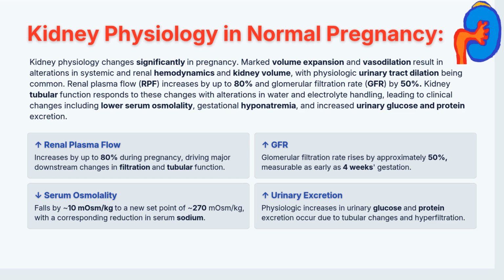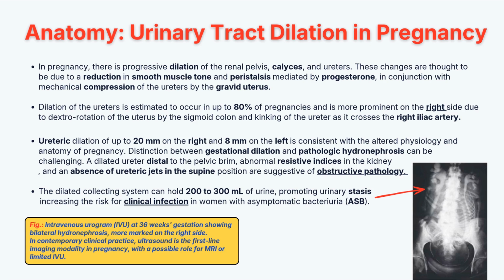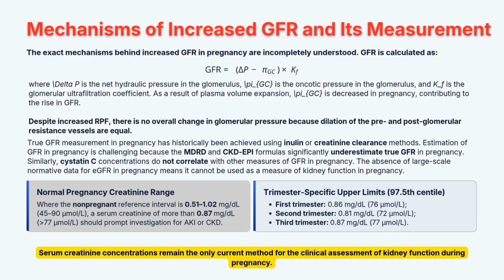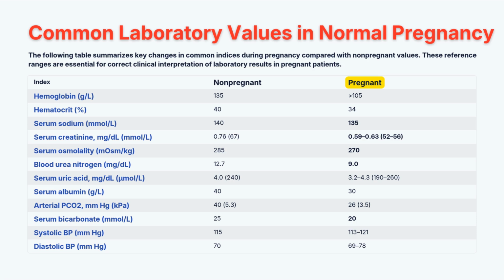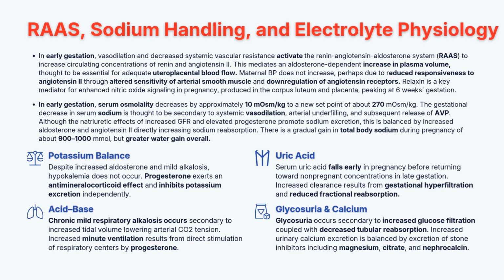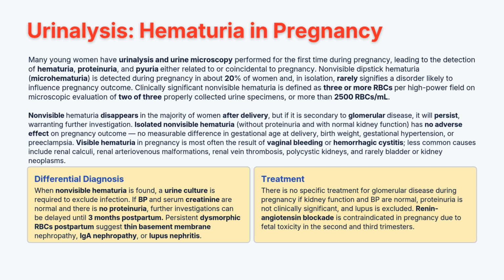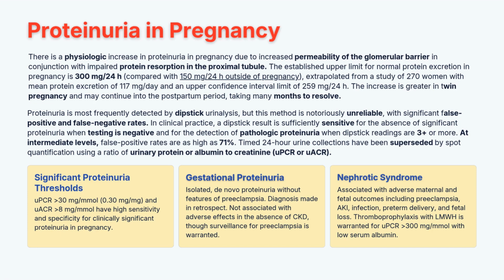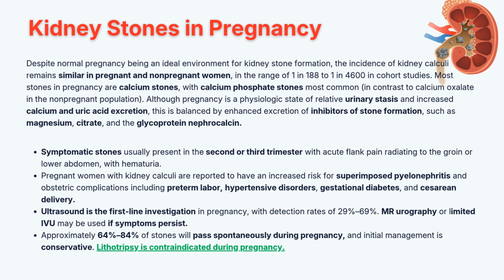When Pregnancy and the Kidney Collide - Comprehensive guide.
"When Pregnancy and the Kidney Collide"

Normal Physiology, Dangerous Pathology
Practical Approach to Preeclampsia
AKI, TMA, AFLP
Dialysis, transplant in Pregnancy